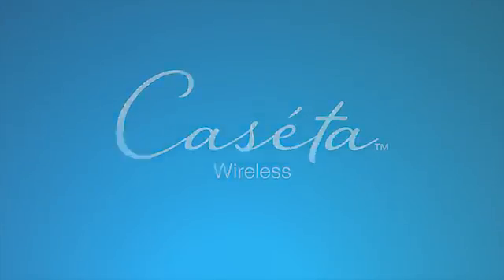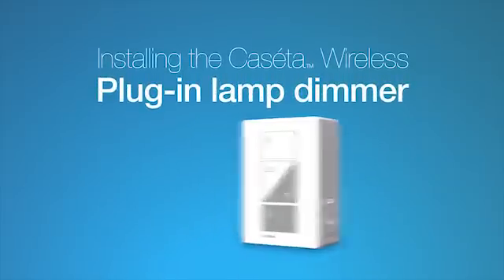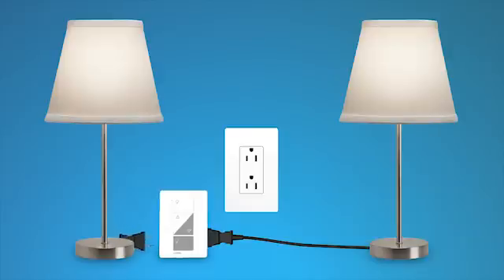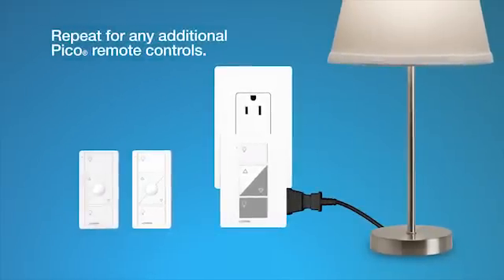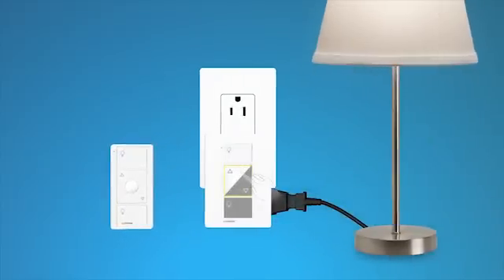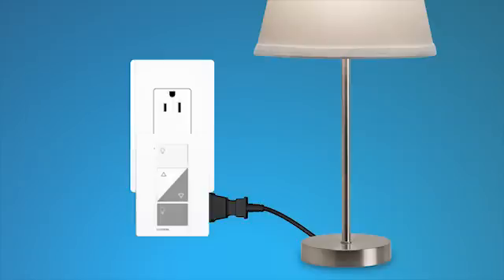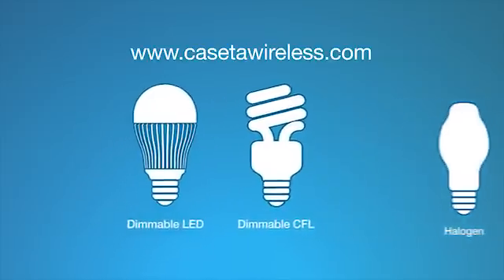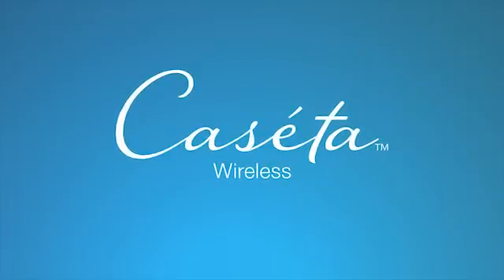Caséta Wireless: Setting Up the Plug-In Lamp Dimmer Kit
Welcome to our complete guide on harnessing the power of the Lutron Caseta Plug-In Dimmer! In this video, we'll take you through every step, from installation to advanced customization, including pairing with a Pico remote, adjusting favorite light levels, and fine-tuning dimming range.

🔹 Effortless Installation Process
Discover just how easy it is to install the Lutron Caseta Plug-In Dimmer in your home. With no wiring required, you can transform any standard outlet into a smart lighting control hub in minutes, bringing convenience and ambiance to any room.

🔹 Pairing with Pico Remote for Ultimate Control
Learn how to pair your Caseta Plug-In Dimmer with a Pico remote for convenient control from anywhere in your home. With the touch of a button, you can adjust lighting levels, create custom scenes, and enhance your home's ambiance with ease.

🔹 Customizing Favorite Light Levels
Unlock the ability to set and recall your favorite light levels with the Lutron Caseta system. We'll show you how to personalize your lighting experience by programming your preferred brightness settings for different activities and moods.

🔹 Fine-Tuning Dimming Range
Explore how to adjust the dimming range of your Caseta Plug-In Dimmer to suit your specific lighting needs. Whether you prefer subtle ambiance or maximum brightness, we'll guide you through the process of customizing the dimming range for optimal performance.

*For a list of compatible LEDs for any Lutron LED-rated dimmer, check out our LED Compatibility Tool here:*

Transform your home's lighting with the Lutron Caseta Plug-In Dimmer. Watch our video now and take control of your lighting like never before!